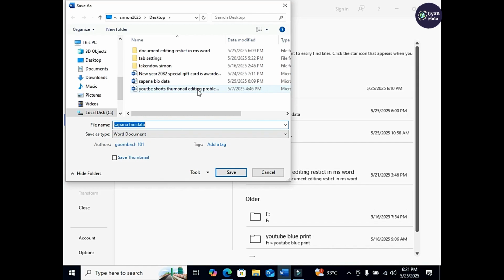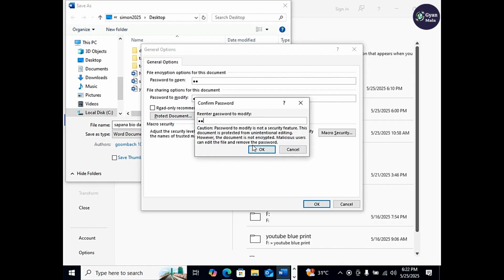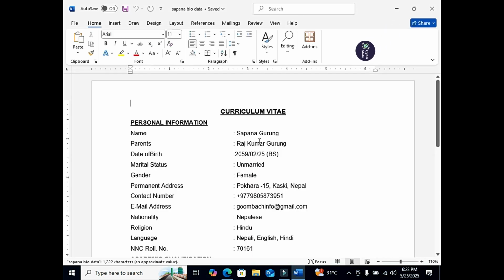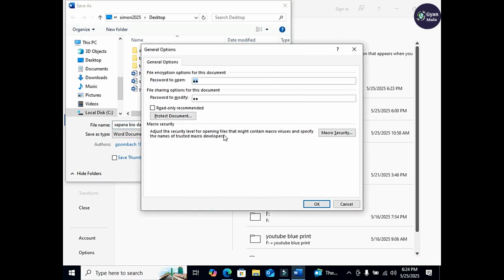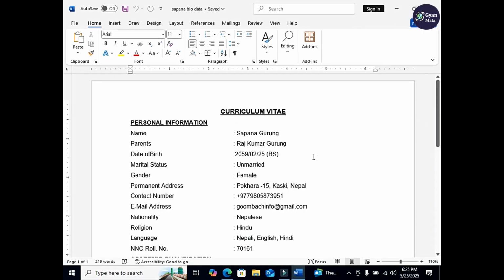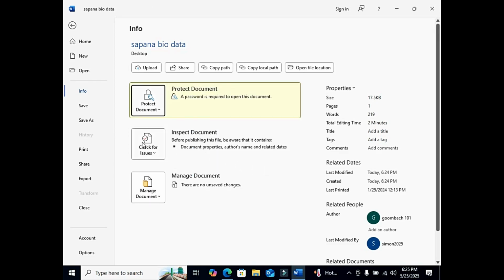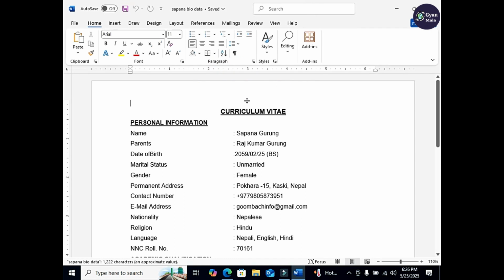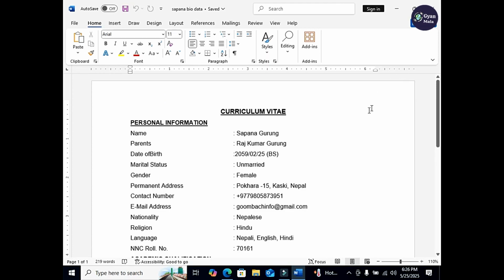How To Save Document with Password in Microsoft Word / Excel / Power Point (Set / Remove Password)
Save Microsoft Office document with a password, follow these steps:
🖥 On Windows (Microsoft Word / Excel / PowerPoint 2016, 2019, 2021, or Microsoft 365)
1. Open your Word / Excel / PowerPoint document.
2. Click on File in the top-left corner.
3. Select Info from the menu.
4. Click Protect Document then Encrypt with Password.
5. Enter a password in the pop-up window and click OK.
6. Re-enter the password to confirm and click OK again.
7. Click Save or use File then Save As to store the file.
⚠️ Important: If you forget the password, you will not be able to recover the document.

🍏 On macOS
1. Open your Word / Excel / PowerPoint document.
2. Go to the Tools menu in the top bar.
3. Select Protect Document.
4. Under Security, enter a password in the Password to open field.
5. Click OK, then re-enter the password to confirm.
6. Save the document.